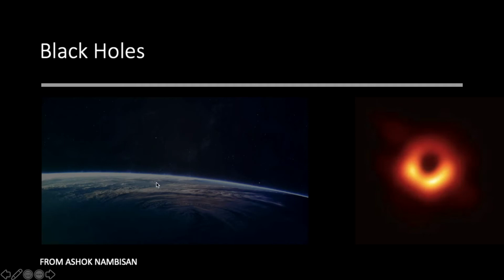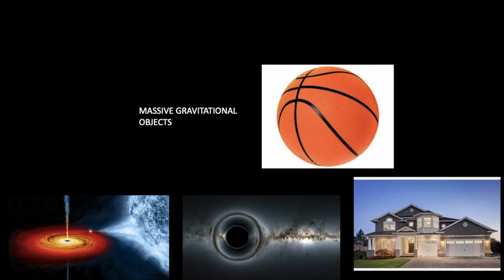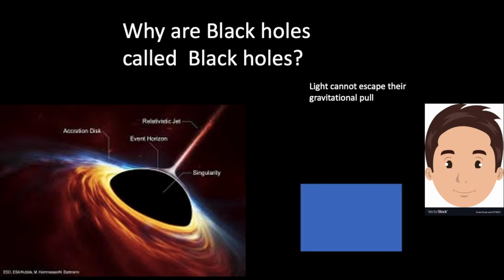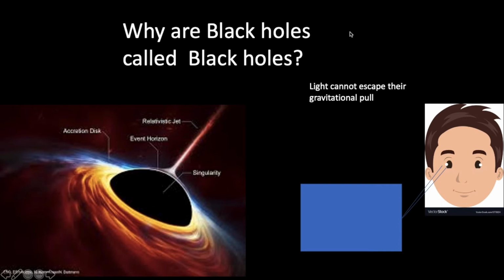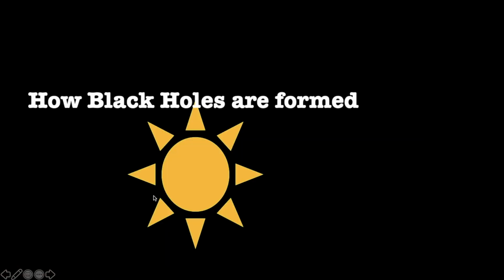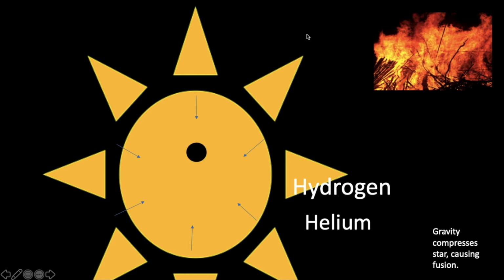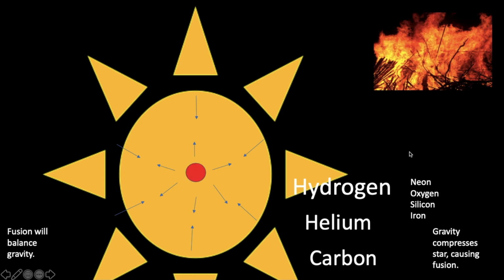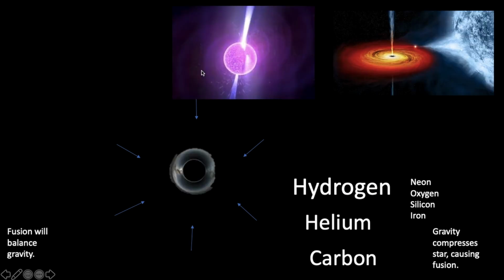Black Holes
In this video, i will talking about black holes and how they form.